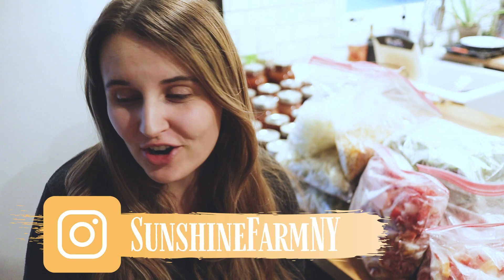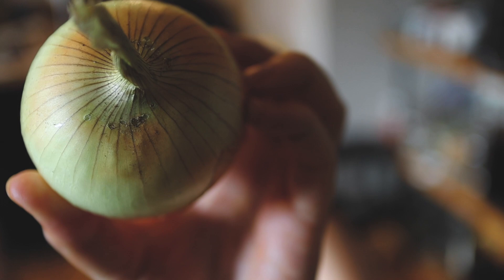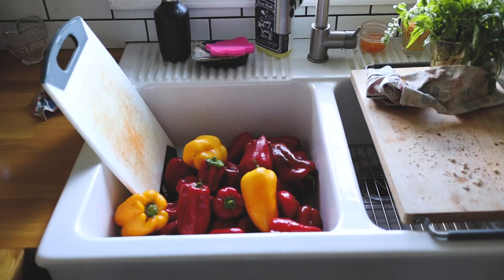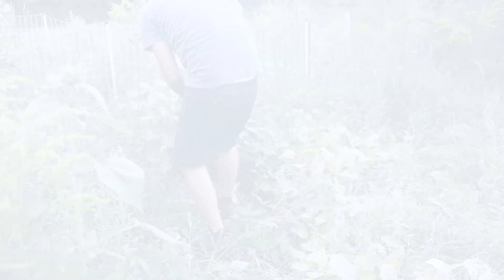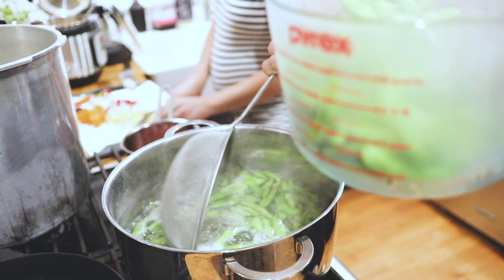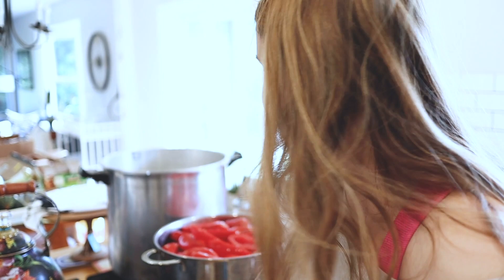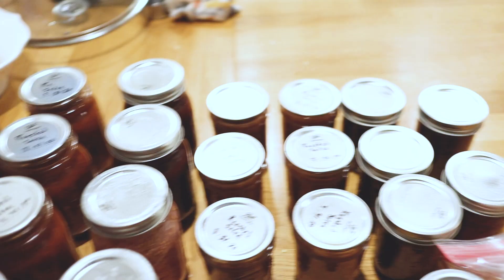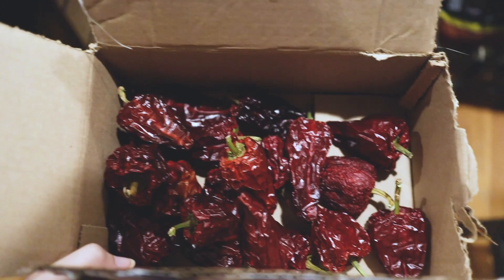Turning the Garden into a Year's Worth of Food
Join us as we preserve the harvest and add to our food storage for the rest of the year!